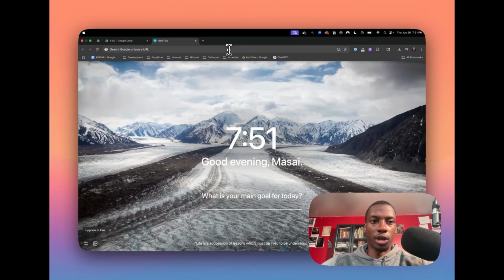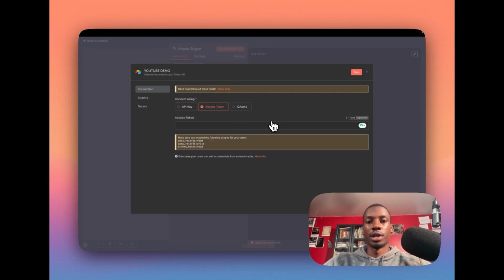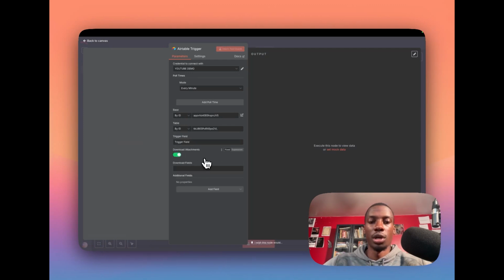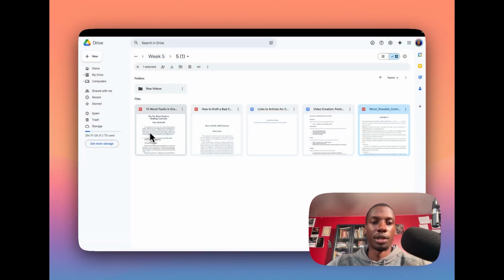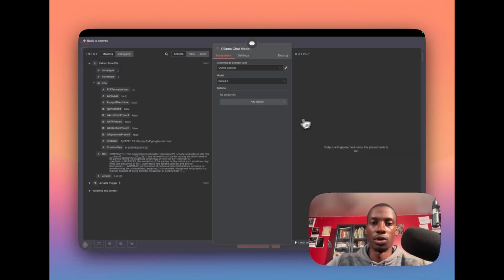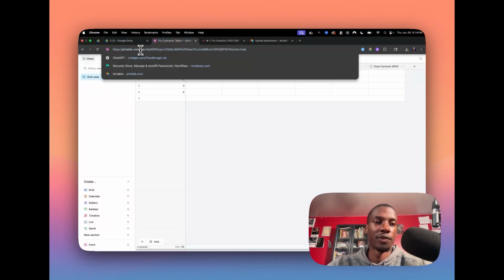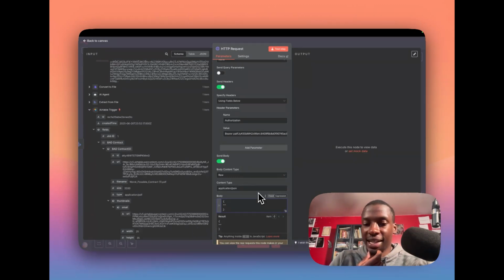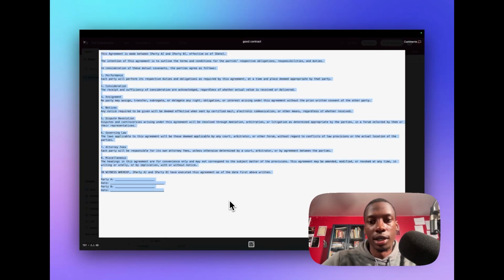AI Contract Review in 23 Minutes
Escape your busywork with automated systems that help you to reclaim your time